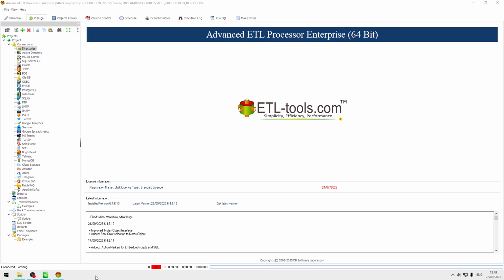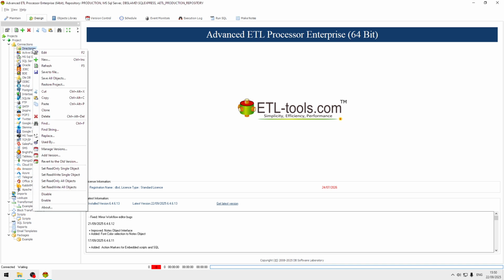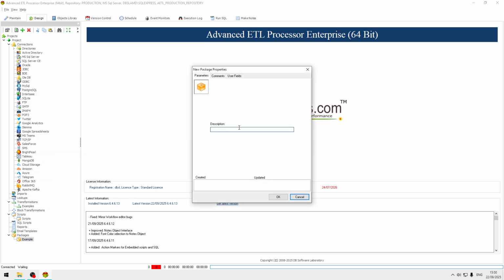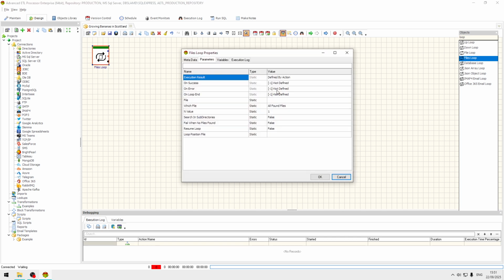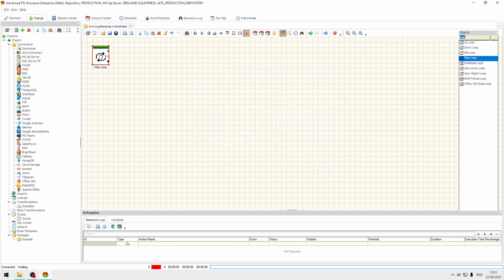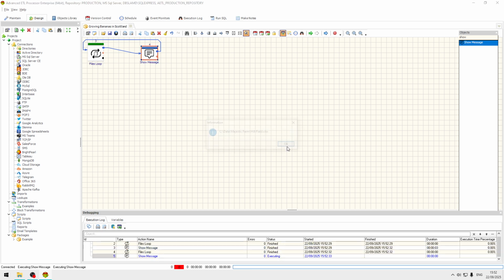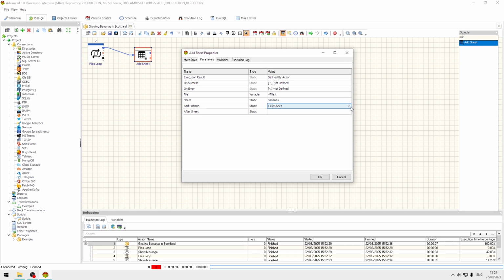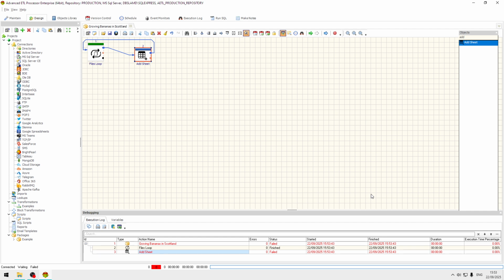Growing Bananas in Scotland - Excel Automation Example | Advanced ETL Processor Tutorial 🎥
Learn how to add new sheets to Excel files automatically using *Advanced ETL Processor*. Save time and streamline your Excel workflow without coding or VBA.

📌 *Got questions?*
Ask them on our support forum!